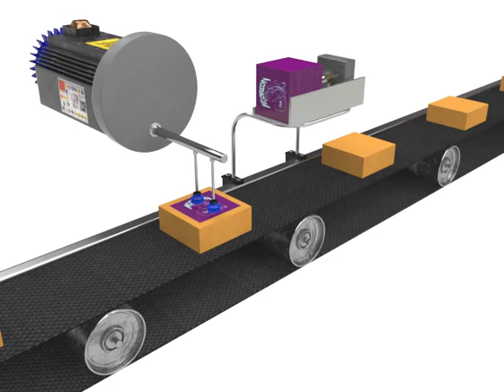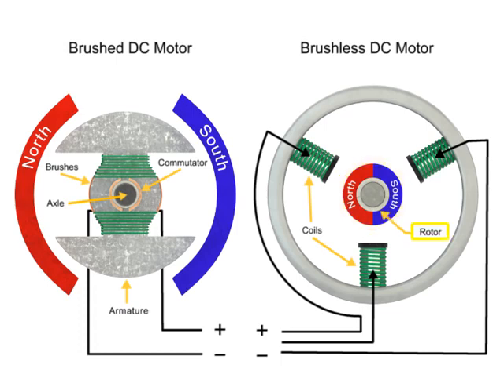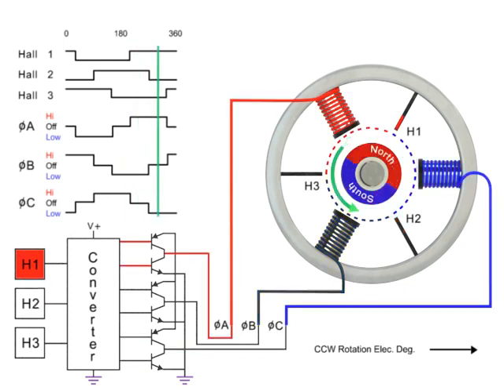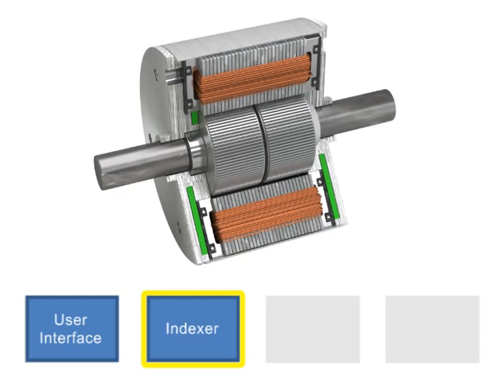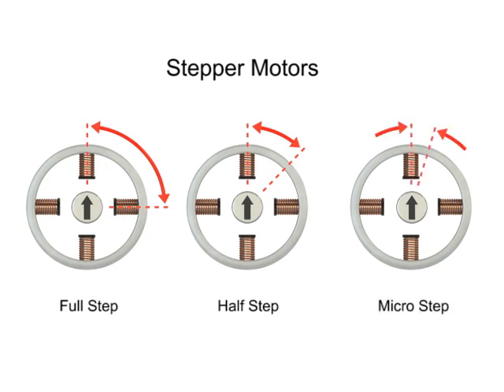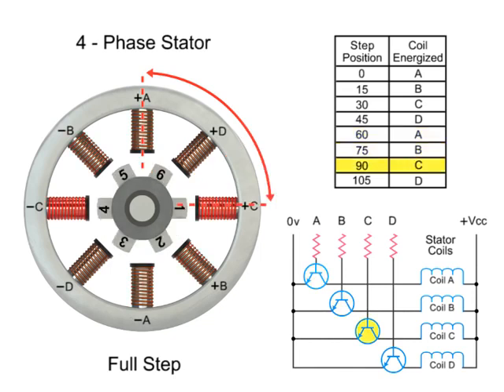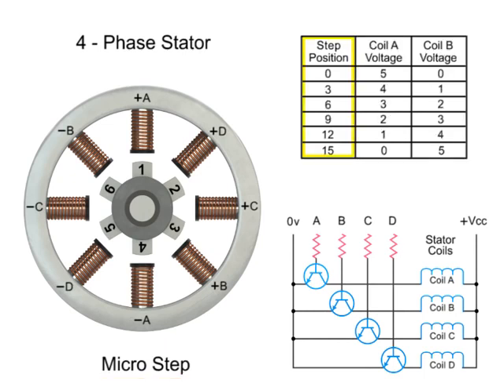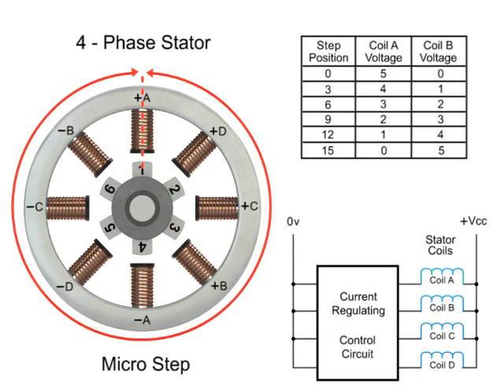Servo Motors and Elements of Motion Control & Stepper Motor 1/4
Learn the elements of motion control, feedback devices, and the fundamentals of servo mechanisms.
تعريف بالقناة:
قناة تعليمية مهمة للجميع عليها أكثر من 210 فيديو تعليمي، بها:
1- شرح لبوردات الاردوينو Uno & Mega 2560  وعمل مشاريع رائعة بها حيث، شرح Servo Motor, DC Motor وطرق توصيله والتحكم في إتجاهه، و EEPROM وتوصيلها وكيفية التعامل معها. وال Stepper Motor، واستخدام الاردوينو كمولد موجات جيبية ومسننة ومثلثية،
2- شرح دورة الأنظمة المدمجة Embedded Systems والميكروكنترولر واحتراف البرمجة بلغة الامبيدد سي Embedded C. وعمل مشاريع رائعة…
3- شرح كيفية الربط بين الاردوينو واللابفيو وعمل مشاريع رائعة بهما.
4- شاهد أيضاً،دورة مهمة جدا لطلبة الهندسة في شرح أساسيات ومبادئ التحكم الآلي او هندسة نظم التحكم
(Automatic Control or Control systems engineering):
5- دورة متقدمة في التحكم باستخدام اللابفيو (مهمة لأقسام تحكم أو كنترول والكترونيات). وهي تطبيق عملي لدورة التحكم الالي
6- سلسلة Root Locus Method في هندسة التحكم الآلي لطلبة كلية الهندسة، قسم كهرباء،
7- سلسلة عملية في القوي الكهربية او الكهرباء المتردده الاحادية والثلاثة الطور (Electrical Power) لطلبة هندسة ولكل مهتم بالكهرباء
8- بعض الدواير العملية الكهربية المهمة للجميع.
9- دورة في القياسات الكهربية، مهمة لطلبة كليات هندسة ولكل مهتم بالالكترونيات والكهرباء
10- دورة في احتراف الرياضيات والجبر والهندسة والتفاضل والتكامل والقوانين الخاصة بها بدون تعقيدات.